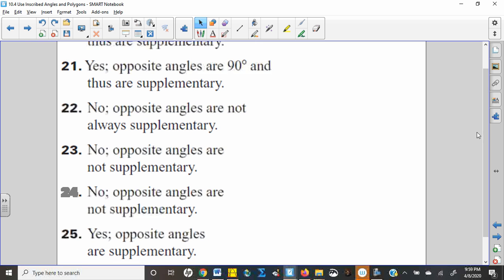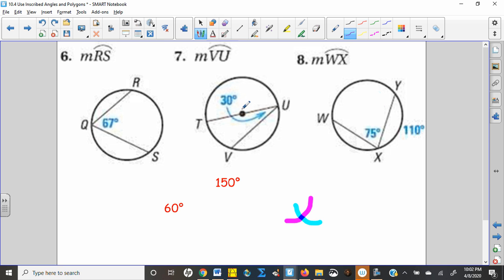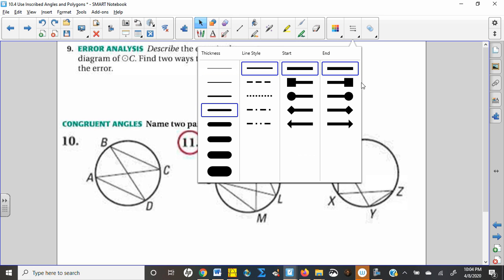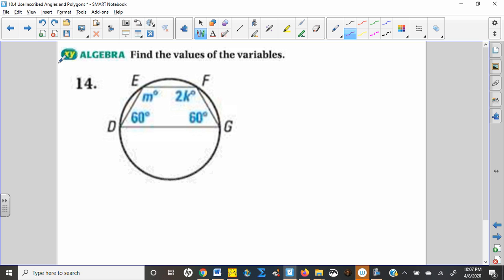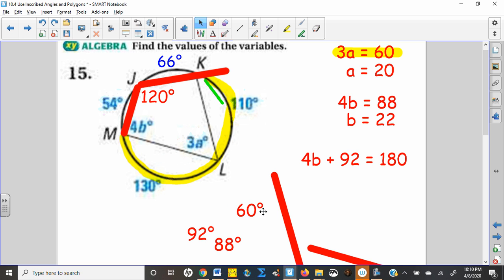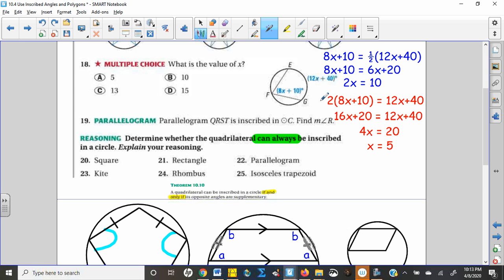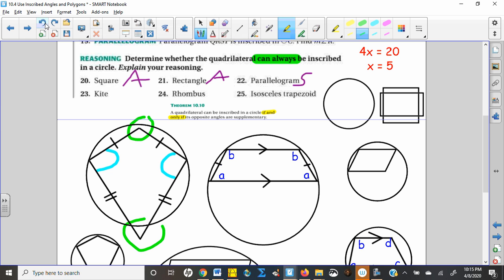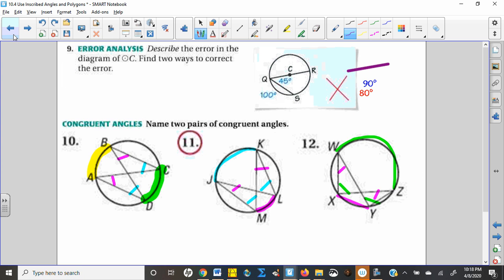10.4 Answers and Solutions